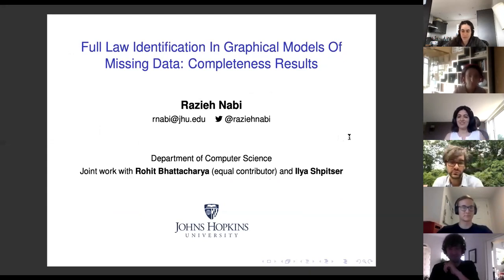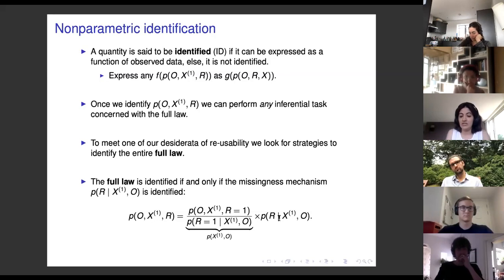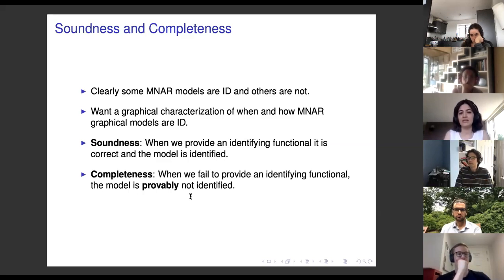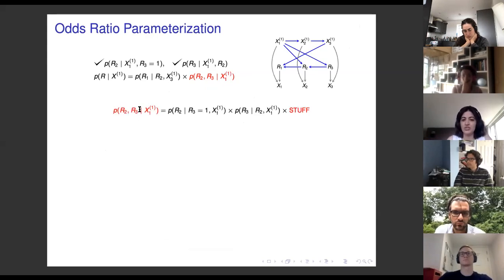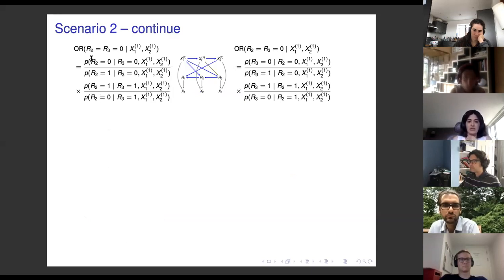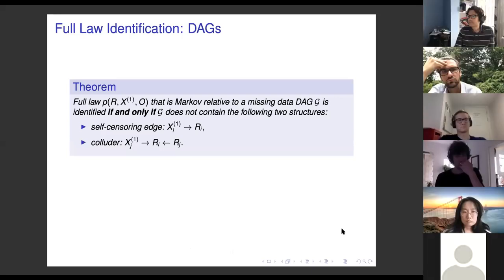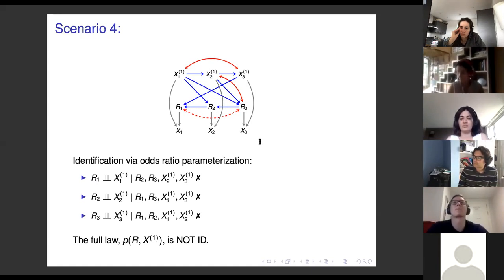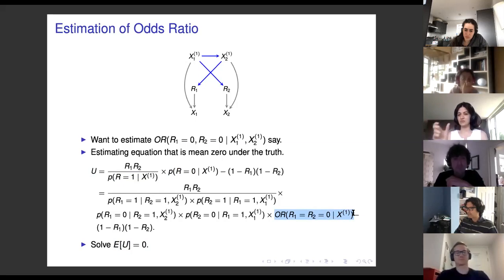Full Law Identification In Graphical Models Of Missing Data:Completeness Results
Session held on July 3rd 2020. Led by Razieh Nabi (@raziehnabi), presenting the ICML 2020 paper